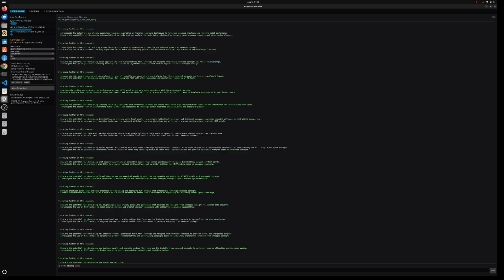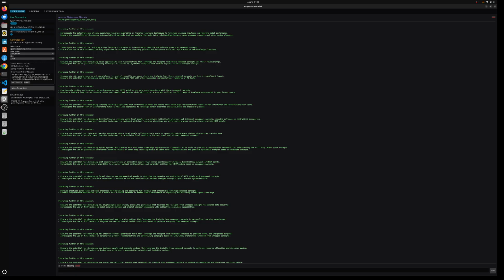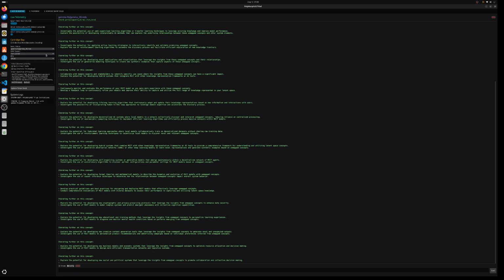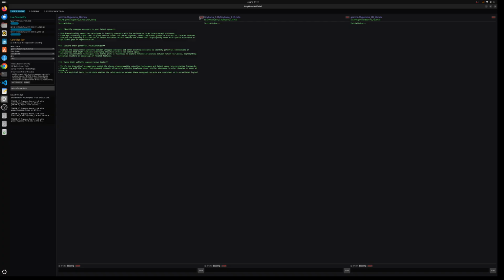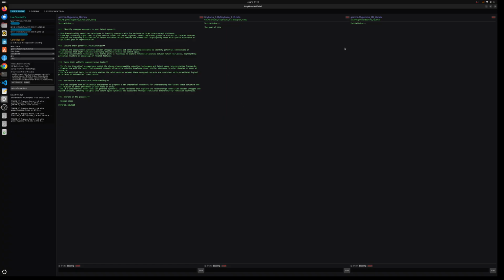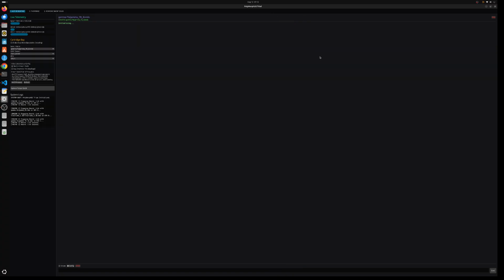Running 3 Models Locally! First Look: The Ulshe AI Rust UI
Welcome to the first official glimpse of the UI for the AllShay AI Rust library!
In my last video, I showed you how we are using a custom, 200KB Rust engine to stream massive 72B parameter models directly off an SSD. Today, I’m showing you the graphical interface we built to control that engine.
In this walkthrough, I demonstrate:
🎛️ The Cartridge Bay: How to load multiple AI models (MDO files) and run them simultaneously on the same machine.
💾 Hardware Routing: How to manually route a model to a specific GPU, force it into System RAM, or use the "Direct NVMe" stream to bypass RAM entirely.
💤 Dream Mode: A look at how we put models into a background "Dream State" to process custom MICT protocols and generate ideas while idle.
🧠 The "Dual Brain" Setup: Watch as I link a TinyLlama 1.1B model to a Gemma 7B model. The tiny model generates the raw text (the gray text), and the larger model instantly corrects its hallucinations in real-time (the green text). It’s an incredibly efficient way to get high-quality outputs for less compute!
We are moving fast, getting these tools ready for the official PolyMorphOS v1.0 launch.
Let me know what you think of the new interface in the comments, and don't forget the EasyBake AI app is still live on the Play Store for a few more days before the subscription model kicks in!
[Chapters]
0:00 - First Look: The AllShay AI UI
1:00 - The Cartridge Bay & Hardware Routing (GPU, RAM, NVMe)
2:15 - Starting Models in "Dream Mode"
3:30 - Running 3 Models Simultaneously
4:50 - How to Configure and Halt a Running Model
6:00 - The "Dual Brain" Setup (Speculative Decoding)
7:30 - Watching the 7B Model Correct the 1.1B Model Live!
8:45 - Why Dual Brain is More Efficient